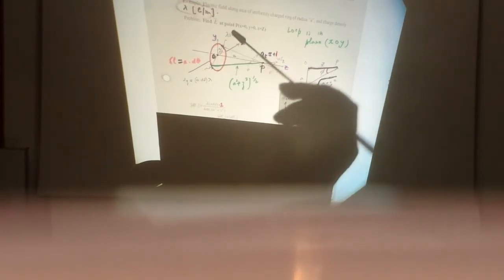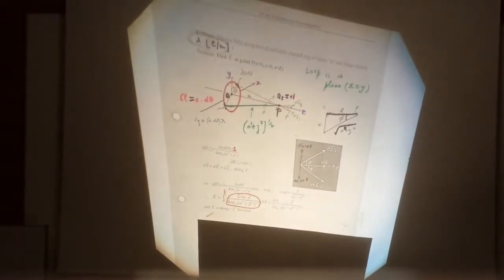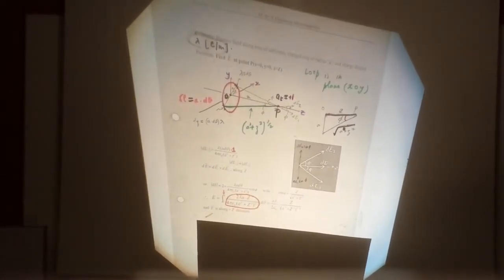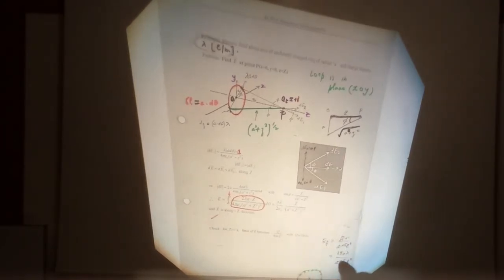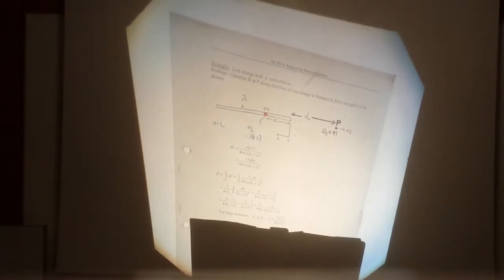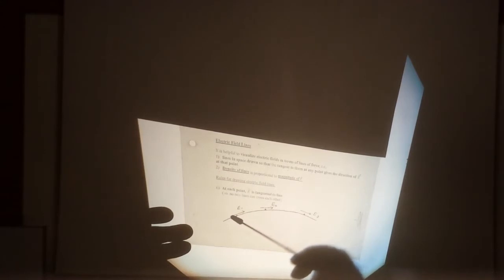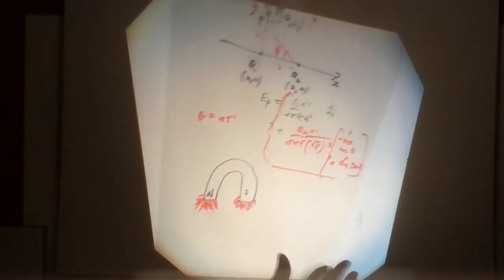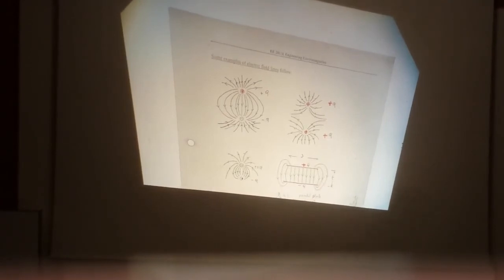140116 Electromagnetic Lecture 1 2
EE2011E 140116 Electromagnetic Lecture 1 - 2